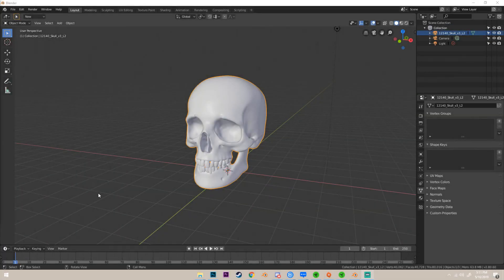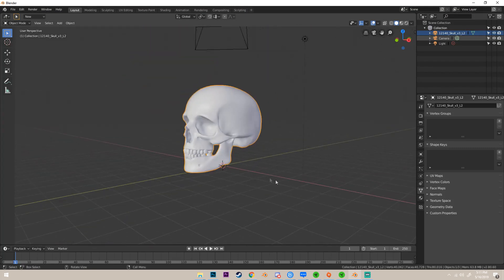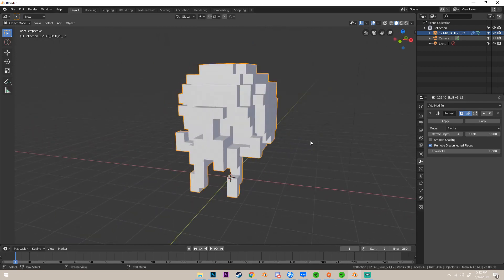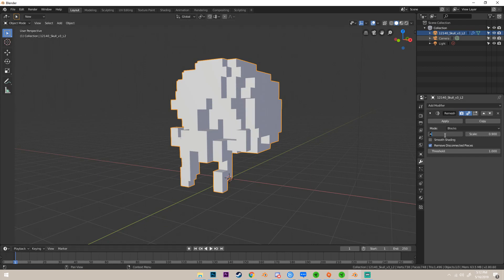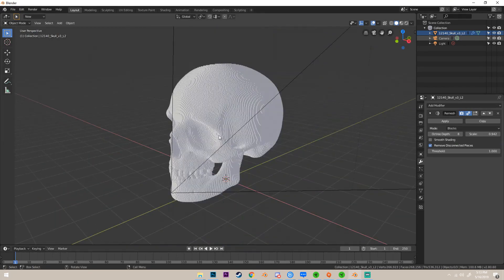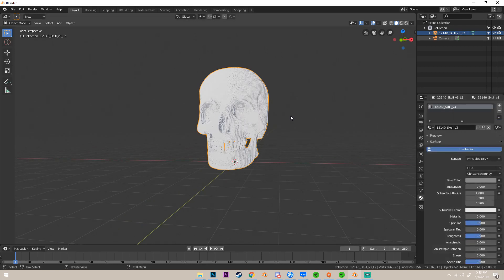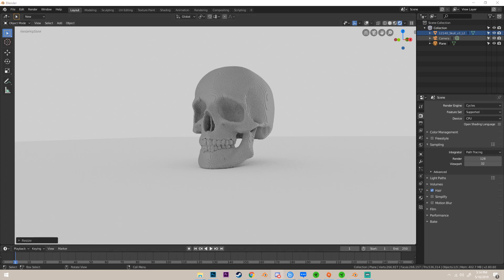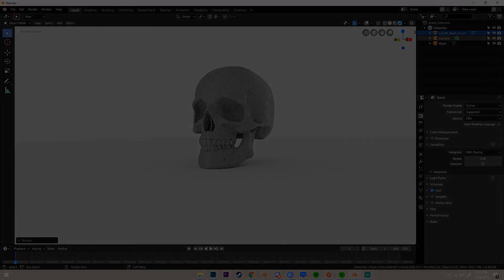How to Voxelize a Mesh in Blender!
In this tutorial I'll be teaching a very simple way to turn any mesh into a Voxelized object.